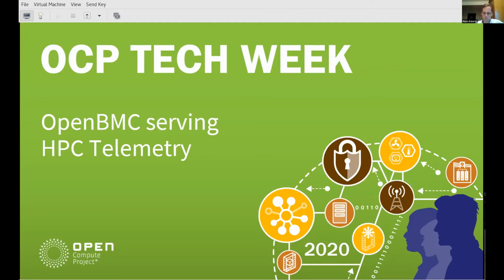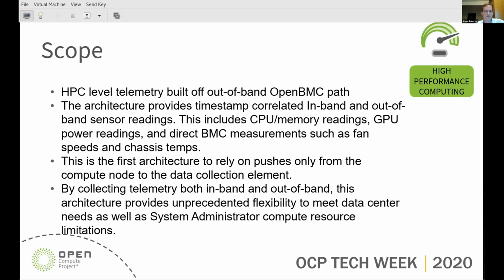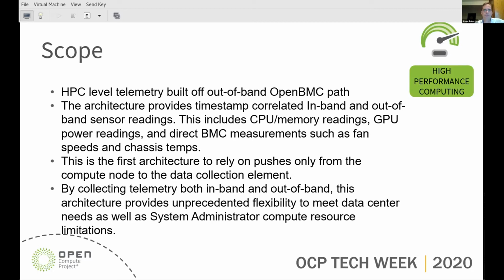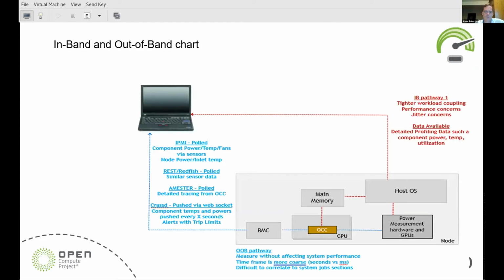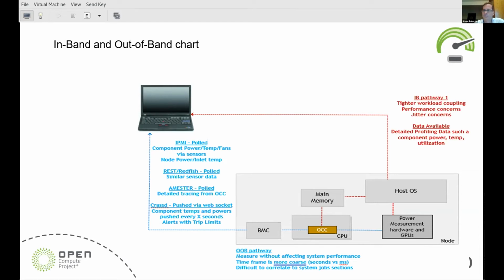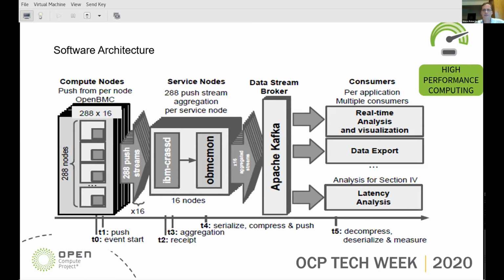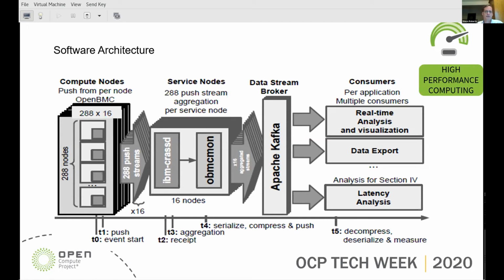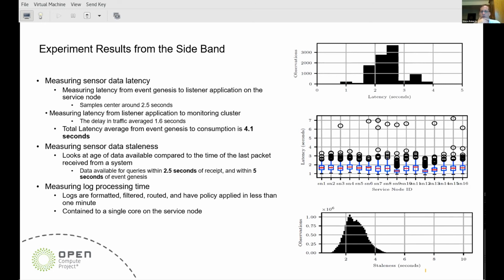OCP 2020 Tech Week: Lightning Talk: OpenBMC Serving HPC Telemetry